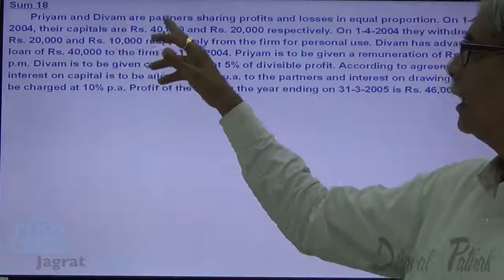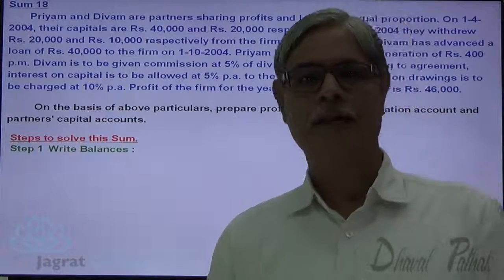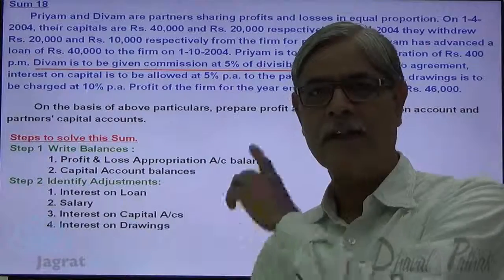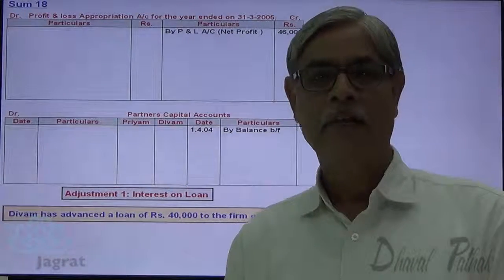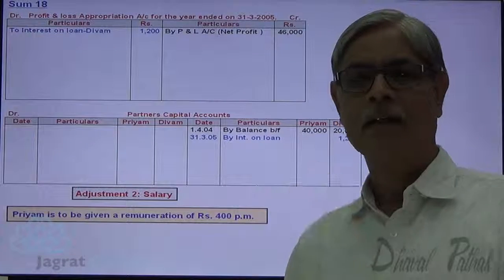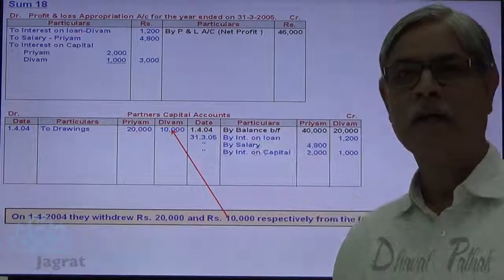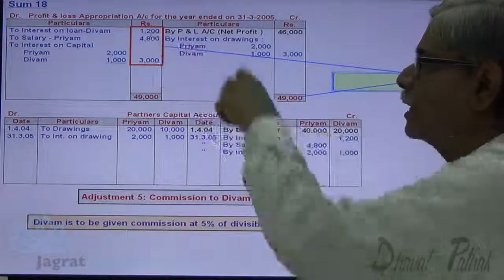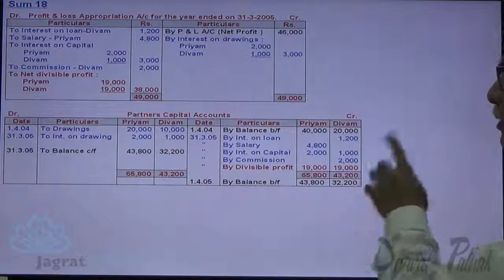18 Partnership Accounts Higher Secondary Sub Book Keeping and Accountancy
On line self learning video. Introduction to Partnership Accounts. Sums are as per Text Book of Gujarat H. S. Board.